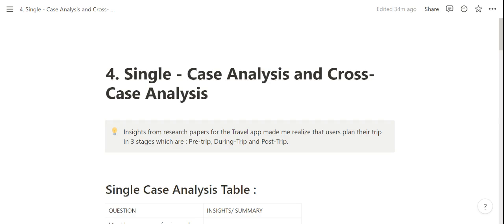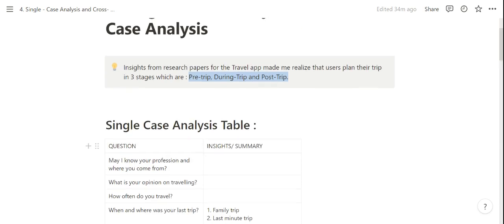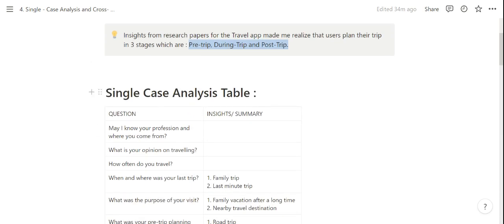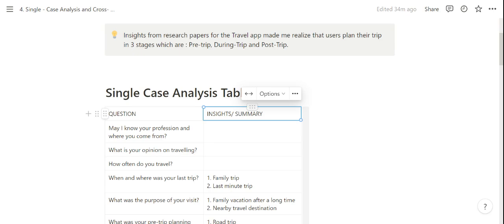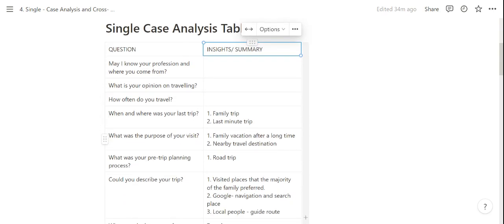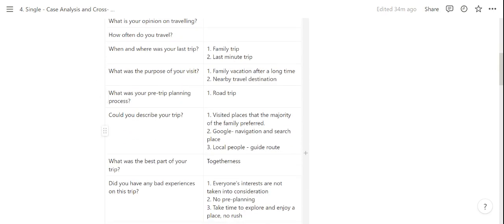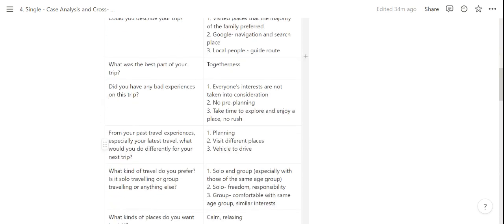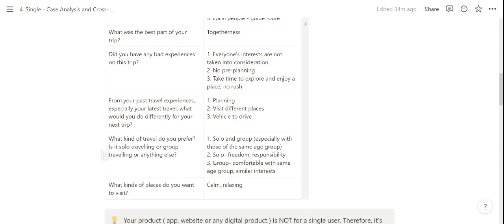User Research - Single and Cross Case Analysis | UI UX Cohort | Code Sprint